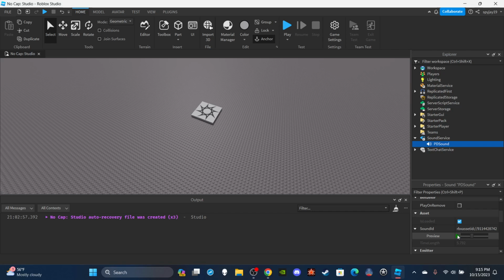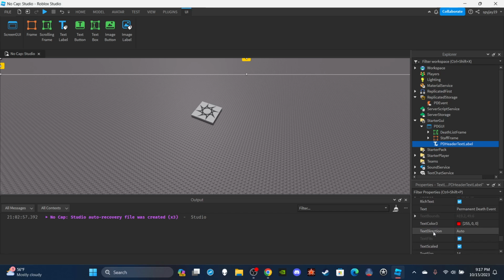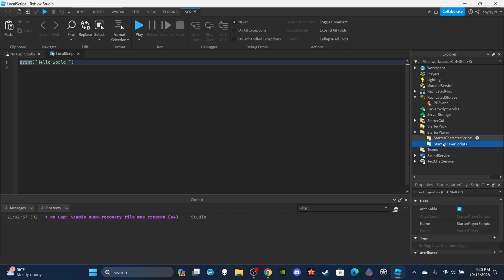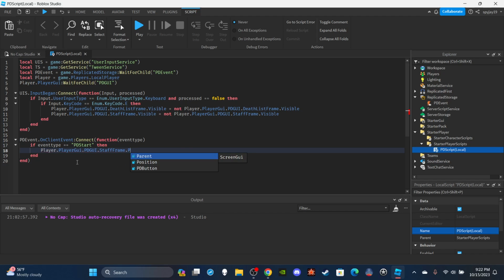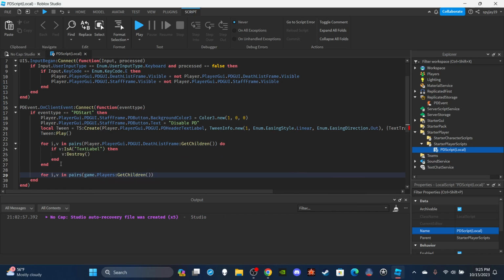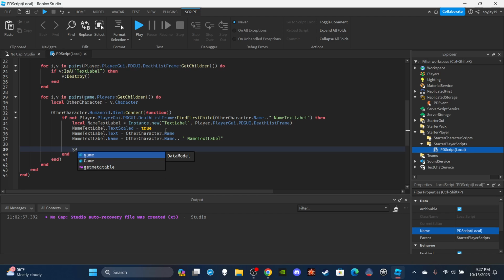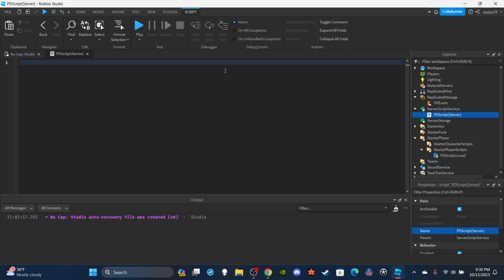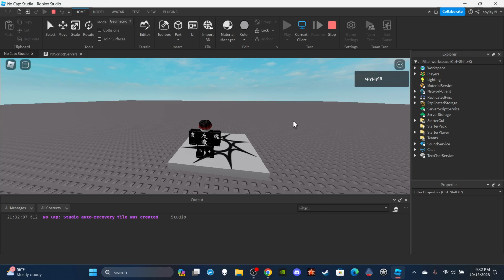How to make a Permanent Death Event System in Roblox! (Roblox Studio Scripting Tutorial 2023)